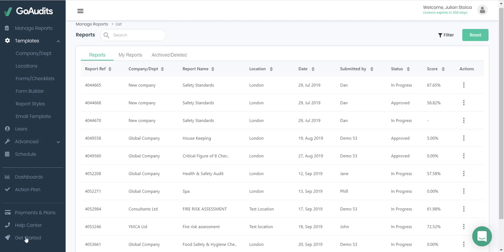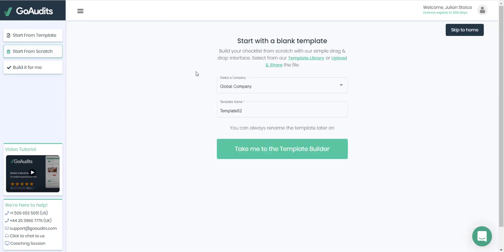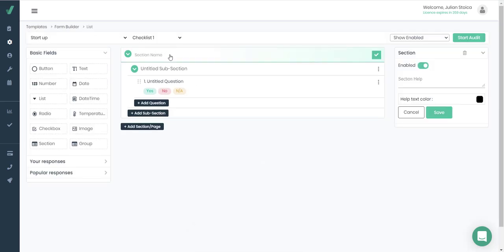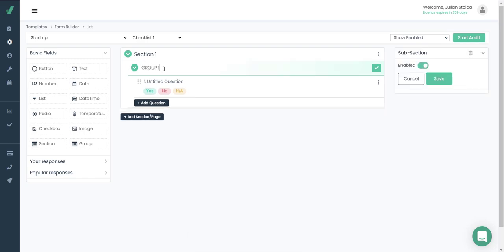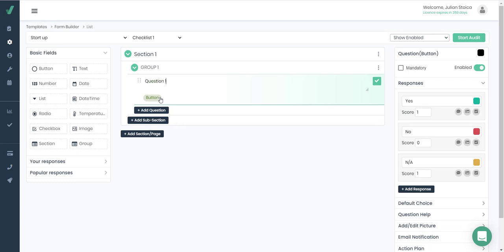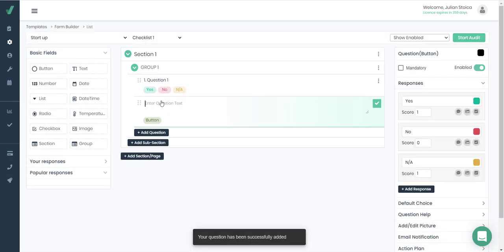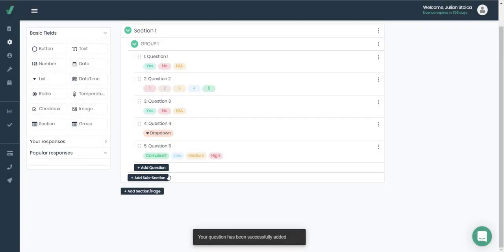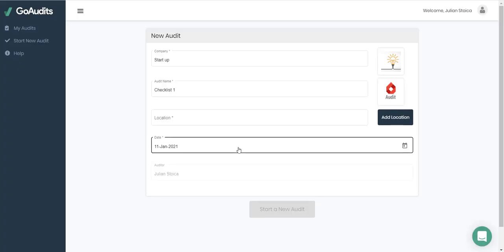How to Create Questionnaire in a Few Minutes?